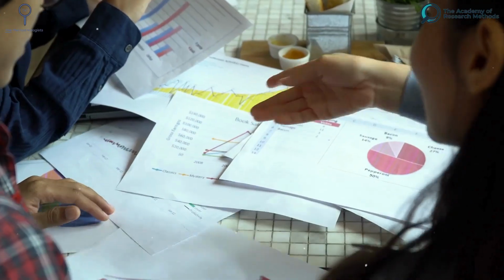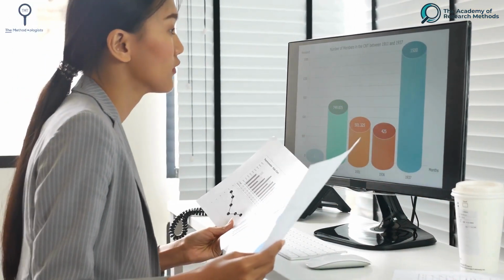#4 Data Analysis: Coding Strategies